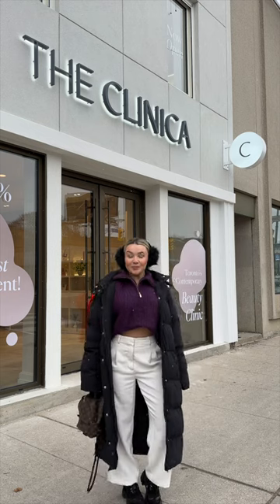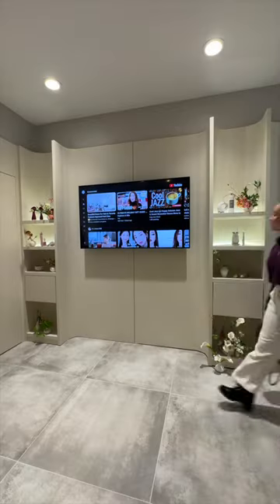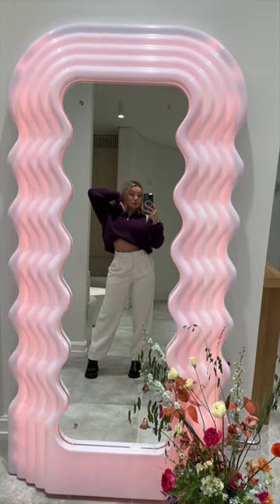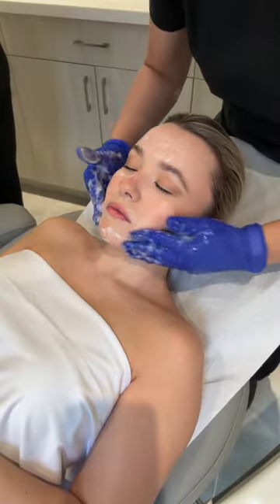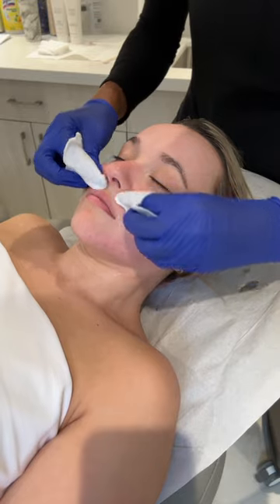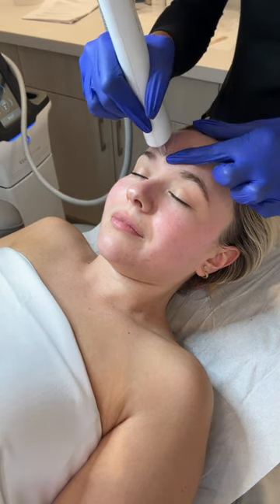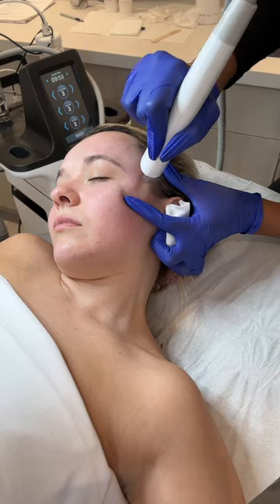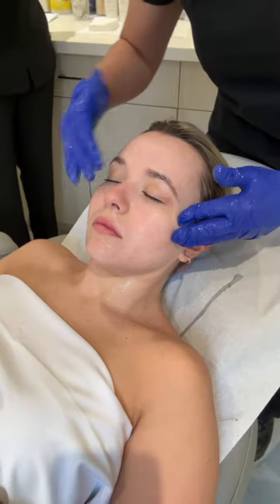Follow Torri Webster along as she visits our second location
RELATED CONTENT

For more information about The Clinica and all of our treatments,

WeChat (加我们微信中文客服随时为您解答问题）: theclinica1